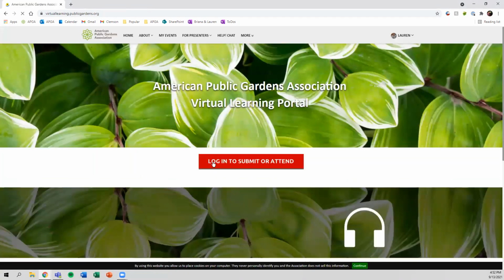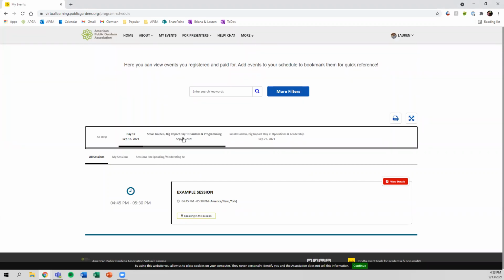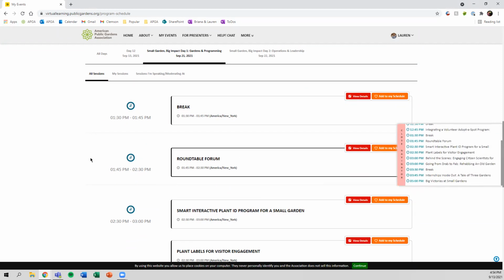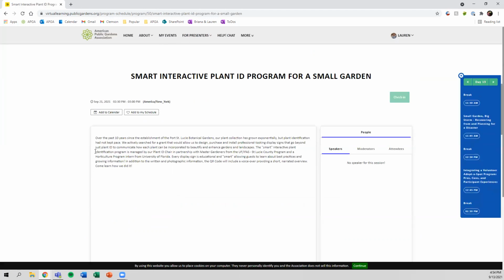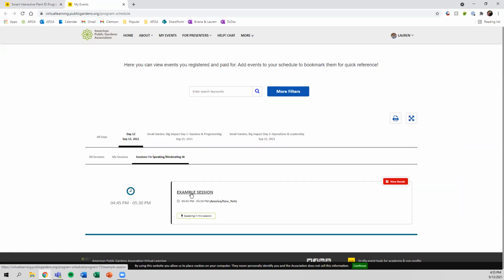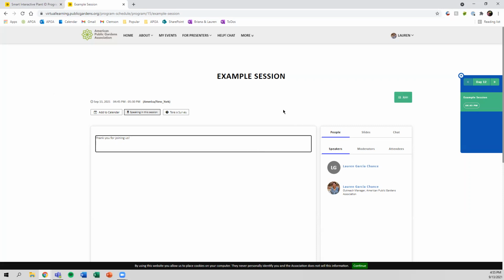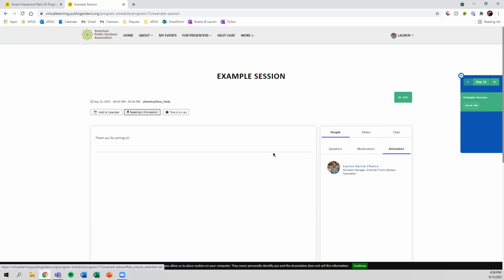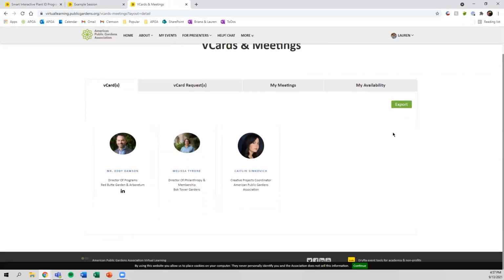How To: Small Gardens Symposium